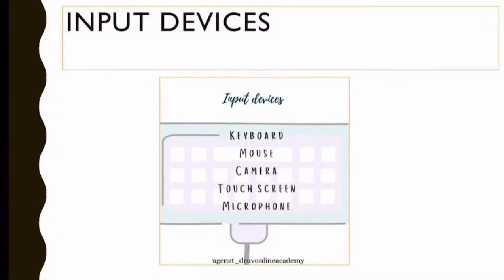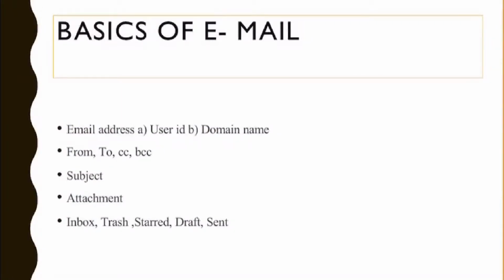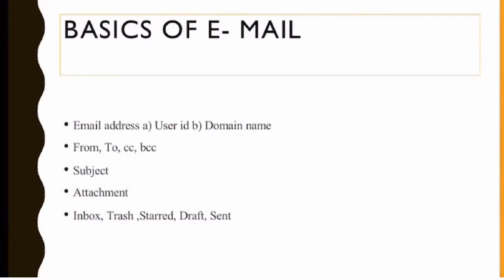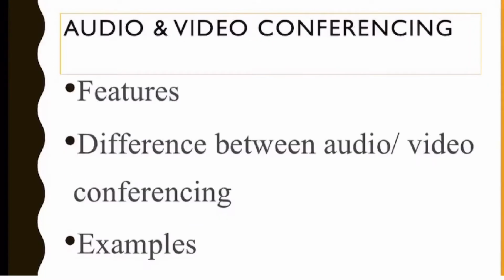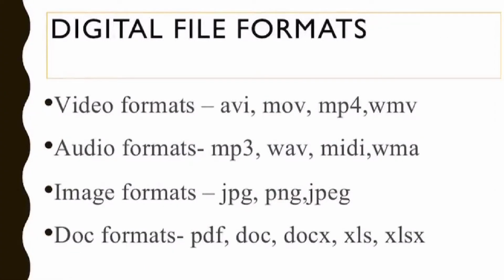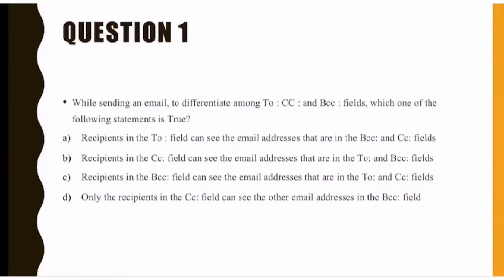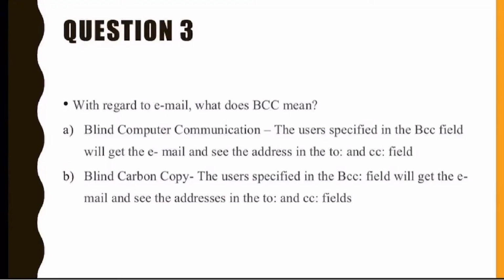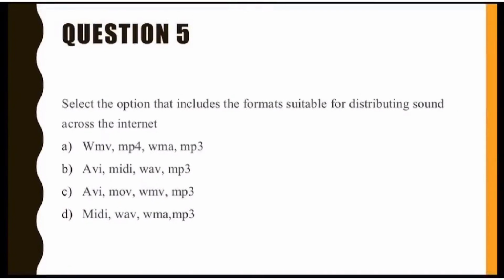Information and Communication Technology UGC NET | Part 2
30 day Revision series for UGC NET JRF 2022 is exclusively for covering syllabus of Paper 1  through Mcq on ugc net paper 1.

ICT Part 2 Revision
* Input, Output devices
* Basics of Email
* Audio & video conferencing
* Digital file formats

 Timestamps
0:00 Introduction
0:18 Input & Output devices
0:50 Basics of e-mail
2:58 Audio & video conferencing
4:00 Digital file formats
4:32 Question 1
5:03 Question 2
5:18 Question 3
5:57 Question 4
6:10 Question 5